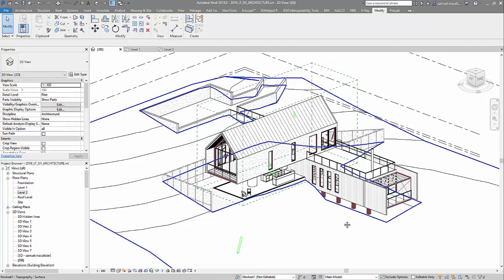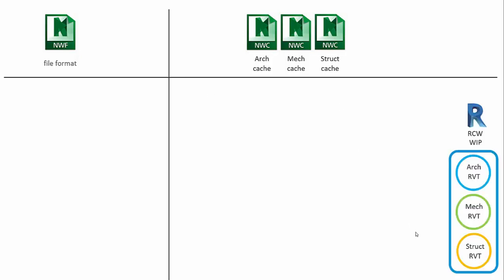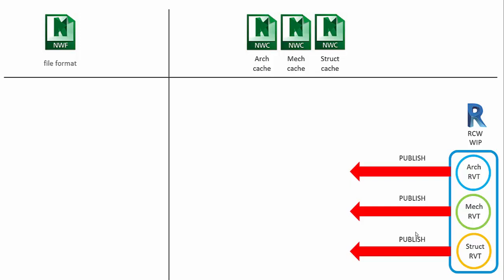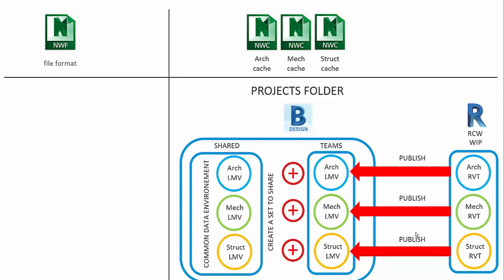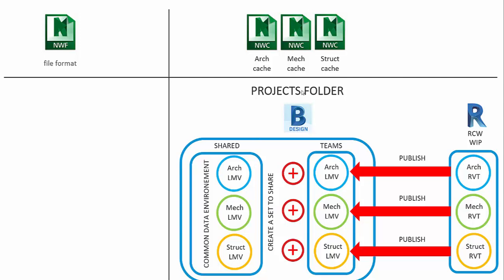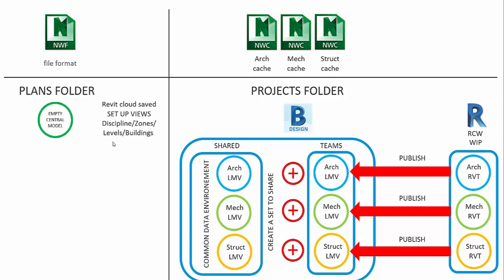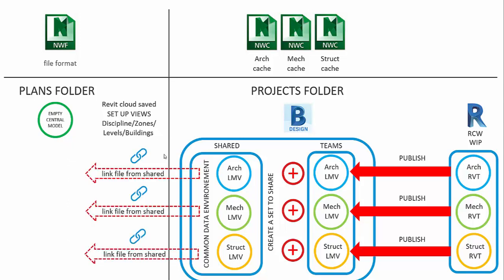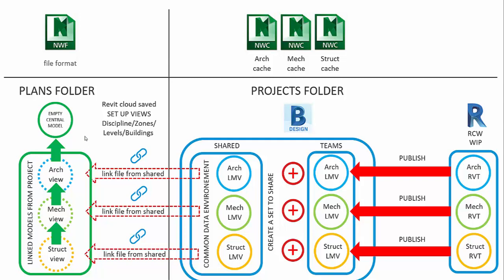BIM 360 Model Coordination Setup Overview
This Video will explain the structure of setting up a BIM 360 Model Coordination project that links in Shared BIM 360 Design files.